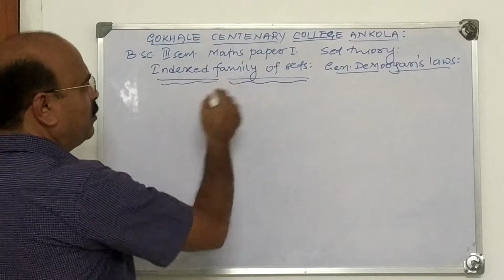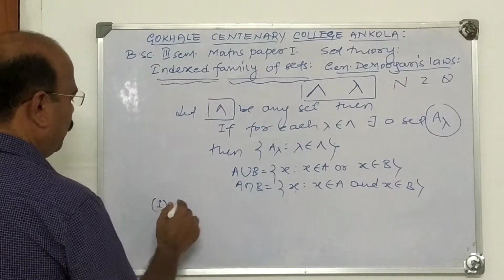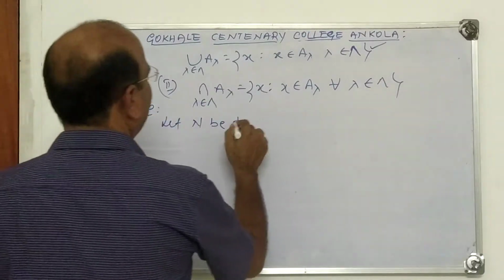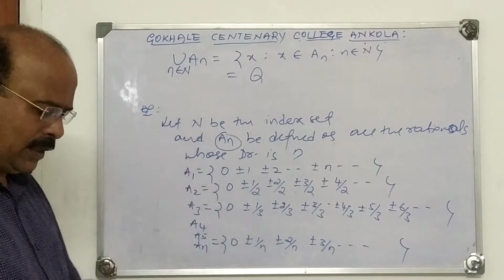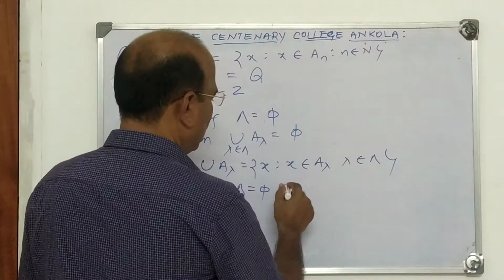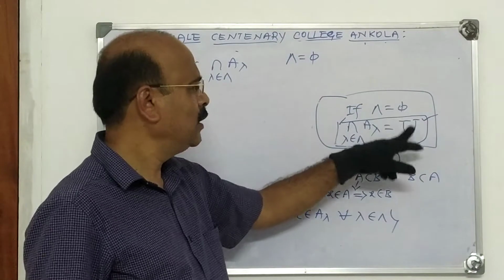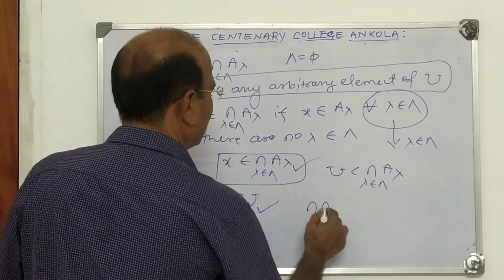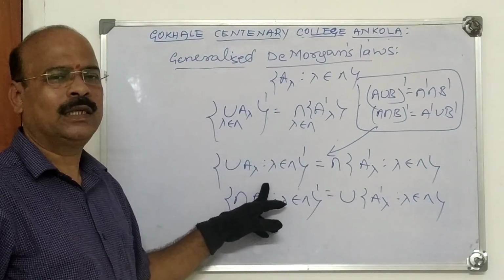SET THEORY (PART 9) B.Sc. lll SEM.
Union and Intersection of Indexed Family of SETS